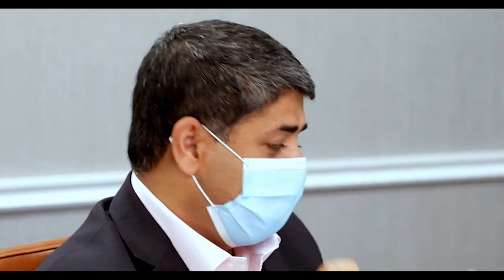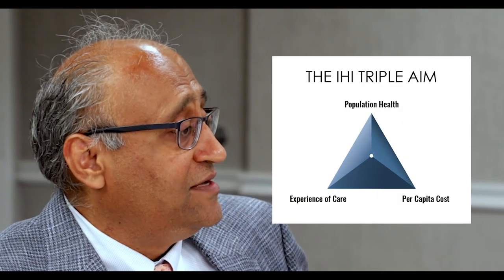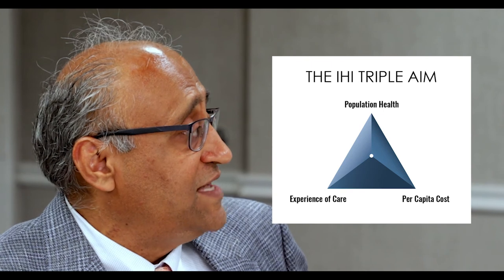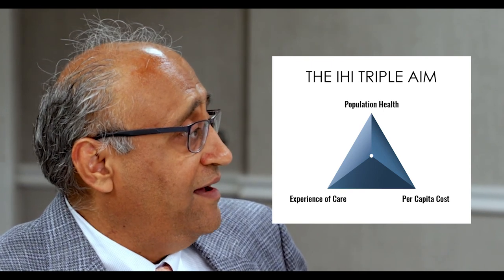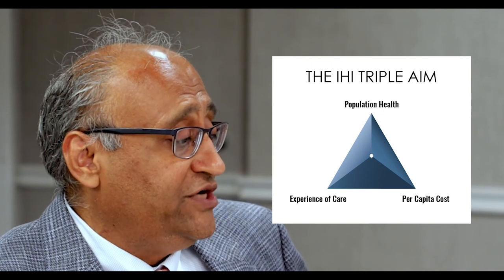SCCERT Chapter 4. The Advent of an Aseptic Barrier System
Single-use disk cover barriers provide a "clean glove" for the stethoscope diaphragm.

Disk cover barriers from AseptiScope have been shown to block exposure to harmful bacteria and contaminants, including MRSA and C. Difficile.

The workflow-compatible system from AseptiScope instantly applies a single-use dispoable disk cover in a touch-free fashion.

This advance contributes to achieveing the Institute for Healthcare Improvment's Triple Aim.

TIMESTAMPS
00:00 - The Advent of an Aseptic Barrier System
00:13 - Single-use disk covers provide a "clean glove" for the stethoscope diaphragm
06:20 - AseptiScope's disk covers block contaminants including MRSA, C. diff
09:20 - The DiskCover System is workflow compatible
10:02 - Improved quality of care & patient experience at a reduced cost
12:22 - Chapter 4 Summary